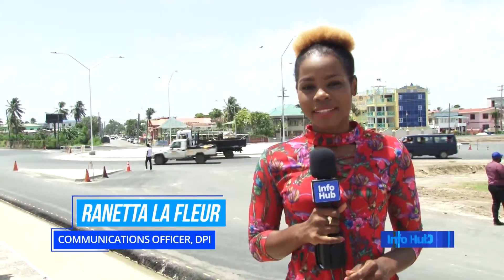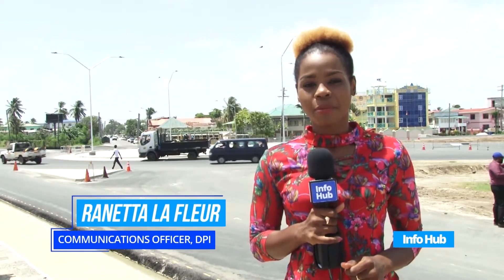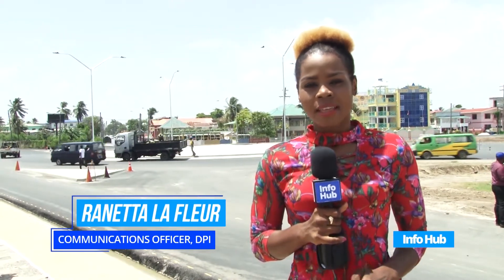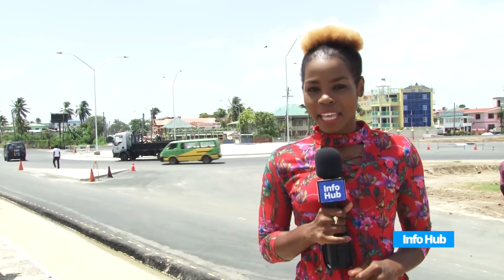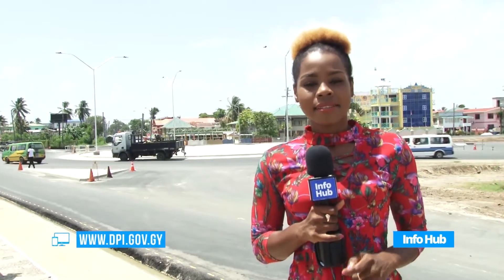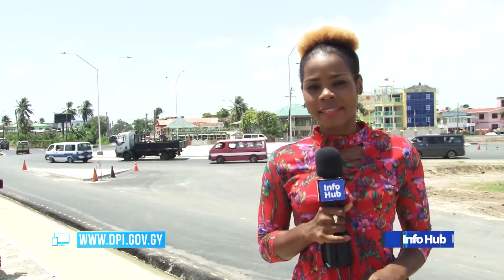Kitty Roundabout 98 percent complete, to be opened by June